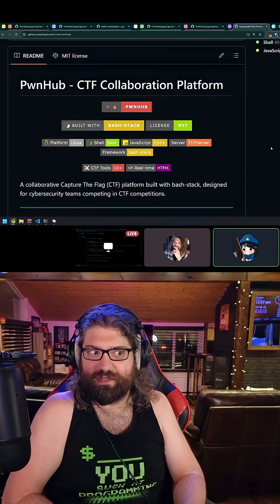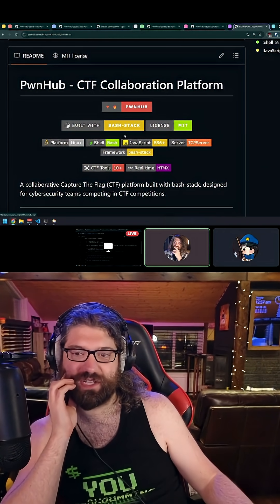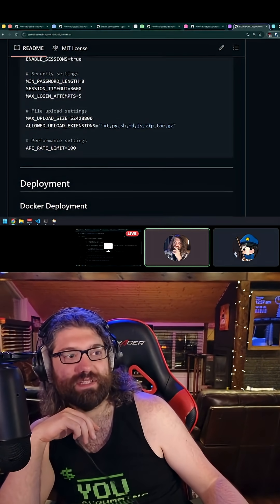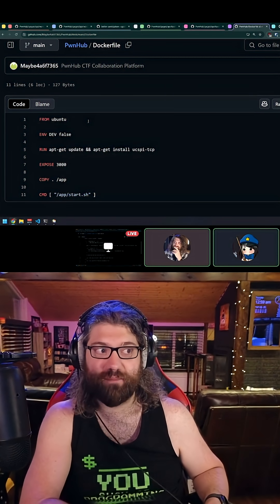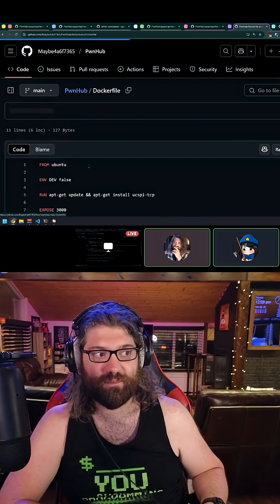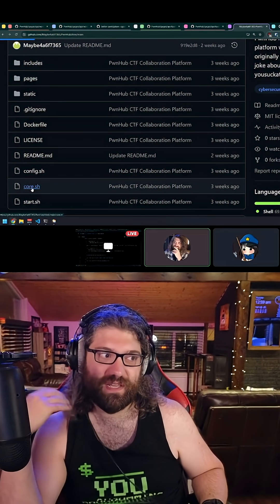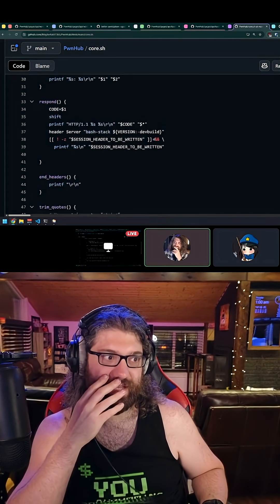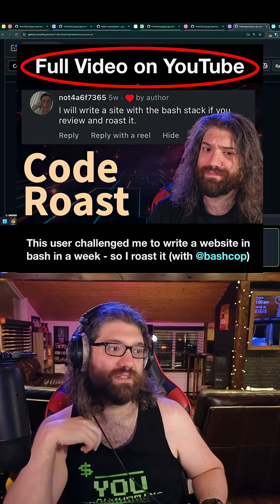i have good things to say about this website written using bash.